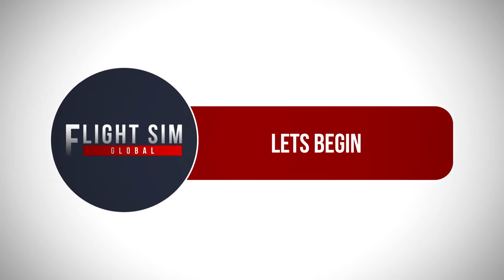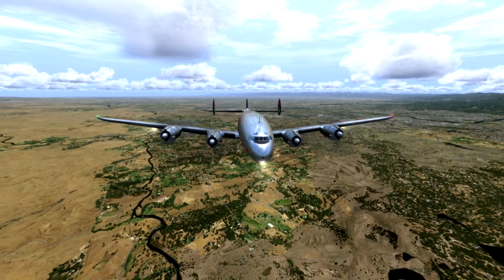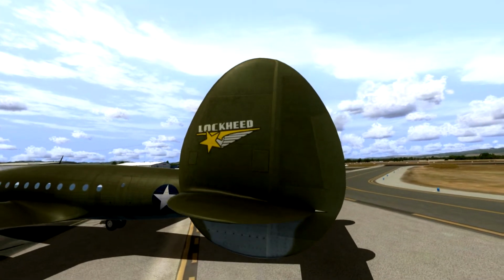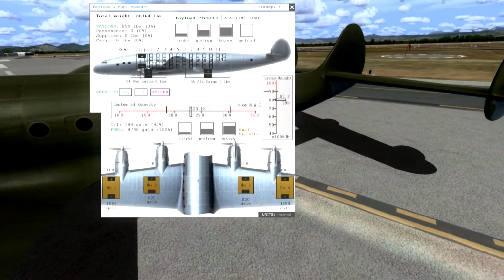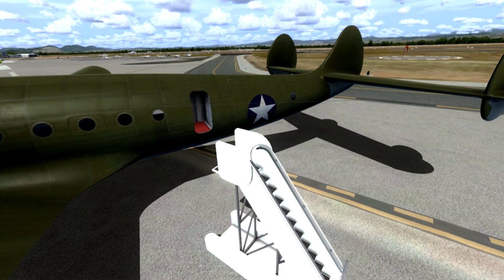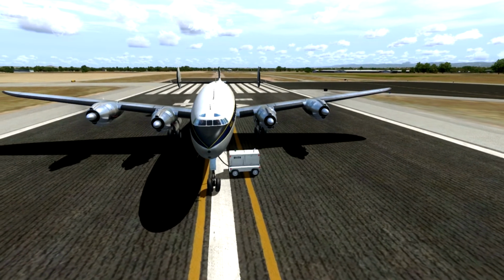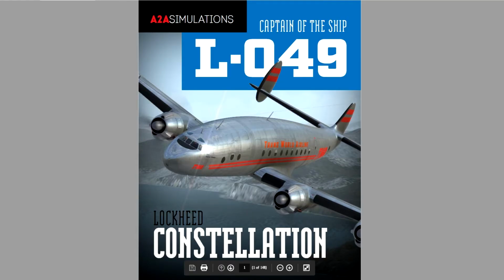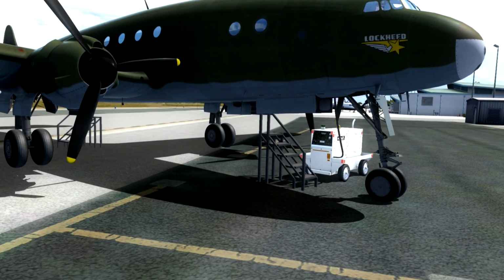FSG | A2A Simulations Lockheed L-049 Constellation Captain of the Ship Review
Tom reviews A2A Simulations latest aircraft for FSX and P3D, the Lockheed L-049 Constellation.

PC Specs:
i7-7700K @ 4.6GHz
ASUS GTX980 STRIX
ASUS Z270-A
Corsair H100
16GB 2400MHz DDR4 RAM
Dedicated 500GB Samsung 850EVO
Windows 7 Home Premium 64-bit